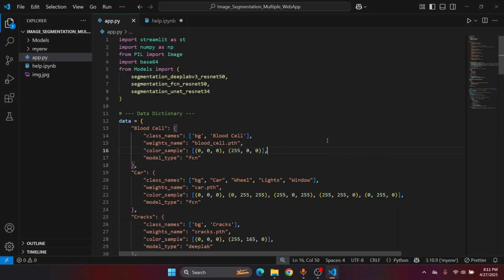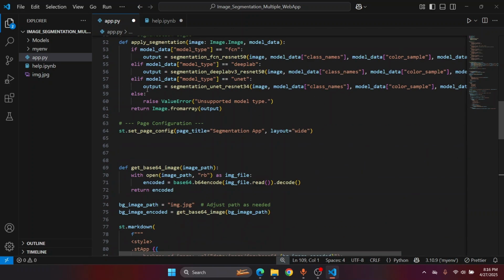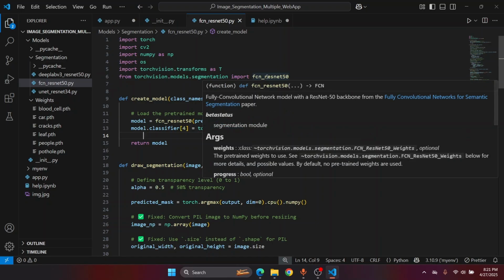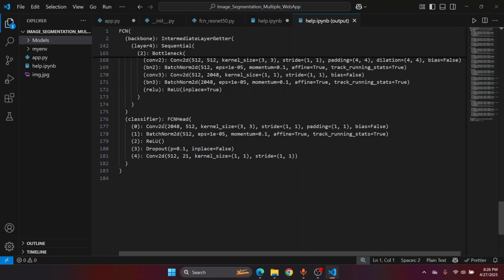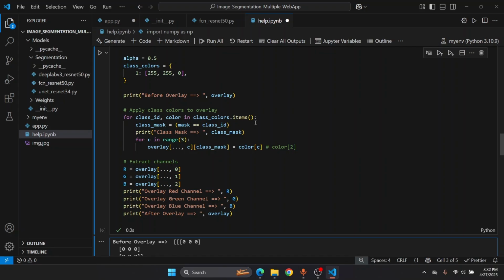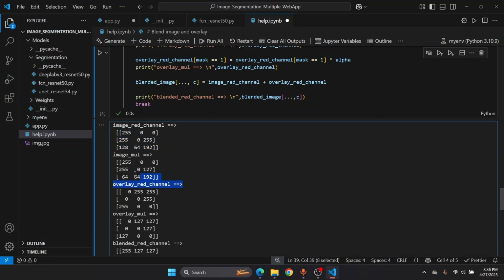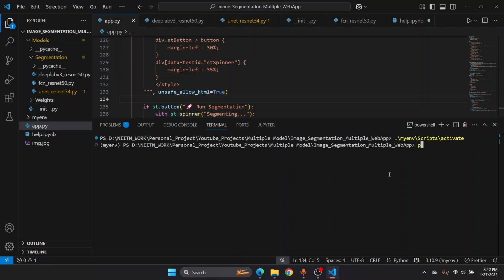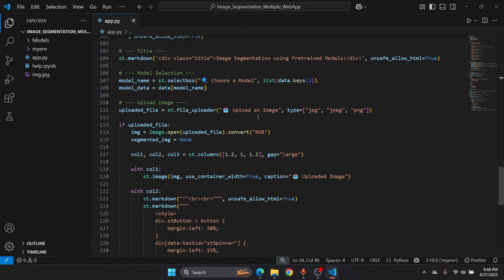Image Segmentation | Web App with DeepLabV3, U-Net & FCN in Python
🧠 Image Segmentation App using Pretrained Models
This repository contains a Streamlit-based web app for performing semantic segmentation using multiple pretrained deep learning models. It supports various domains such as medical imaging, vehicles, roads, agriculture, and human segmentation.

🚀 Features
✅ Interactive interface with Streamlit
✅ Multiple segmentation models:
      FCN-ResNet50
      DeepLabV3-ResNet50
      U-Net with ResNet34
✅ Supports these categories:
       Blood Cells
       Cars (with parts)
       Road Cracks
       Leaf Disease
       People
       Potholes
✅ Color-coded segmentation mask overlay
✅ Beautiful background styling for UI